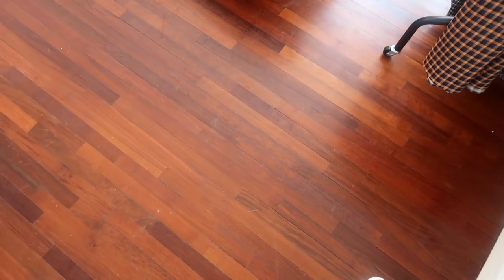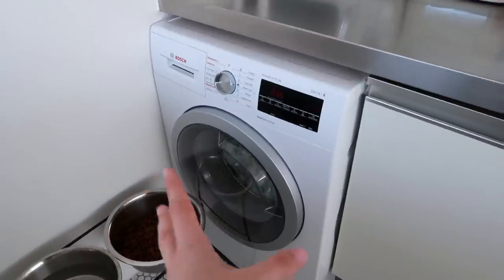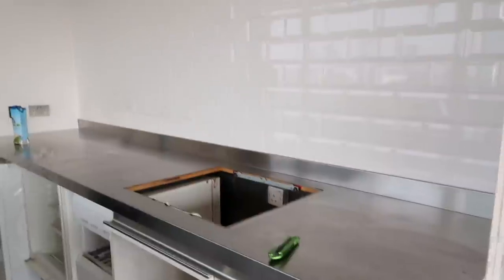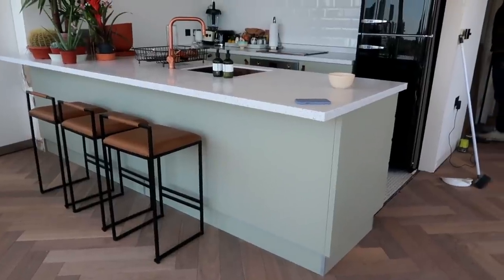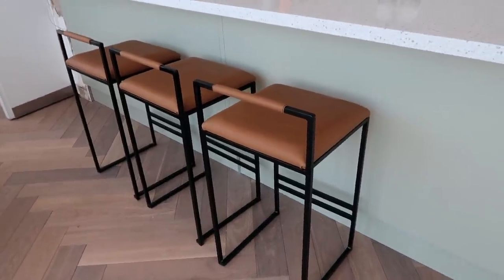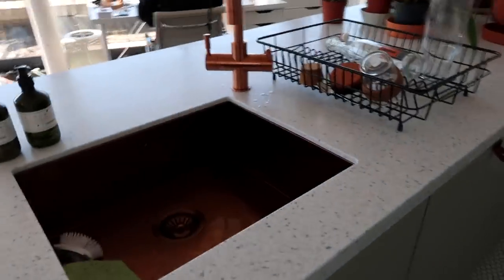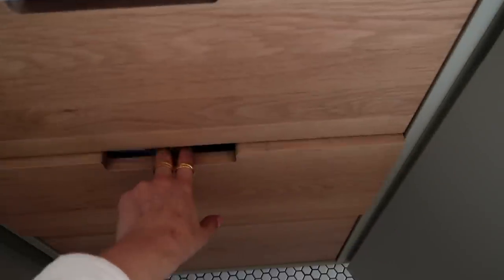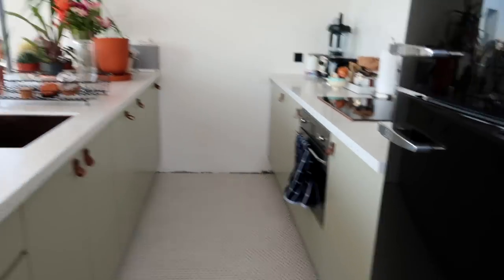UNVEILING MY NEW KITCHEN! | Estée Lalonde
The next installation of ELrenovates is here and it’s my brand new kitchen!

PRODUCTS MENTIONED

*The kitchen was custom made for my space so unfortunately I can't link to the cupboards etc.